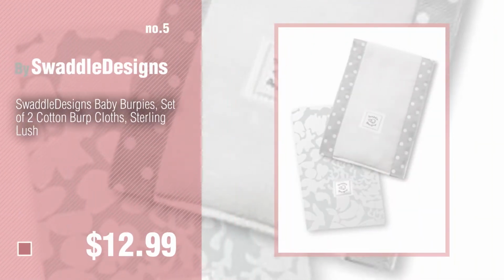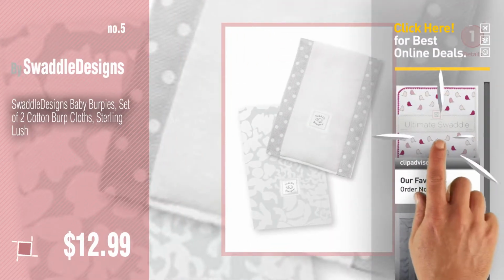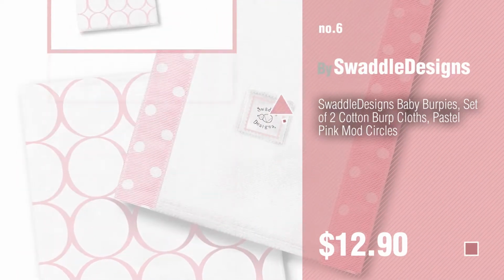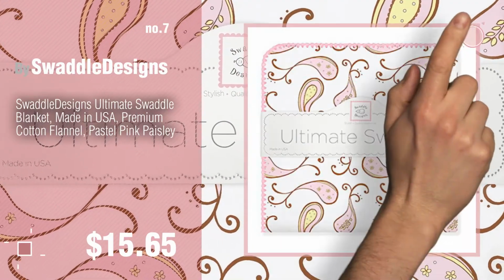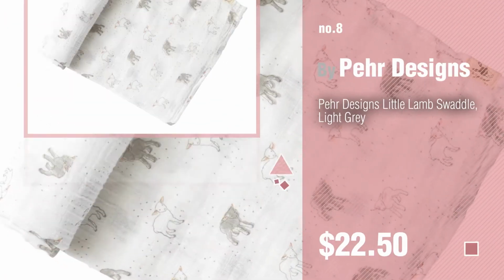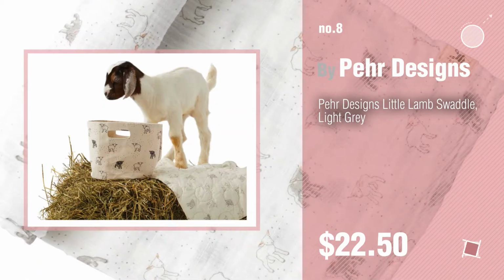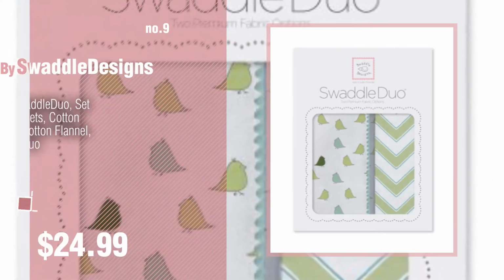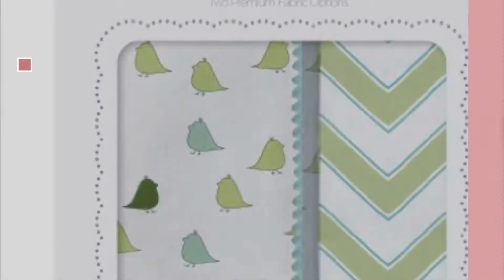Swaddle Designs Baby Products Video Collection // New & Popular 2017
+ Swaddle Designs Baby Products Video Collection

SwaddleDesigns Ultimate Swaddle Blanket, Made in USA, Premium Cotton Flannel, Very Berry by SwaddleDesigns

SwaddleDesigns Baby Lovie, Security Blanket, Plush Dots with Pastel Blue Satin Trim by SwaddleDesigns

SwaddleDesigns Stroller Blanket, Cozy Micro Fleece Sterling Puppytooth with Satin Trim by SwaddleDesigns

SwaddleDesigns Cotton Crib Sheet, Made in USA, Premium Cotton Flannel, Turquoise Jewel by SwaddleDesigns

SwaddleDesigns Baby Burpies, Set of 2 Cotton Burp Cloths, Sterling Lush by SwaddleDesigns

SwaddleDesigns Baby Burpies, Set of 2 Cotton Burp Cloths, Pastel Pink Mod Circles by SwaddleDesigns

SwaddleDesigns Ultimate Swaddle Blanket, Made in USA, Premium Cotton Flannel, Pastel Pink by SwaddleDesigns